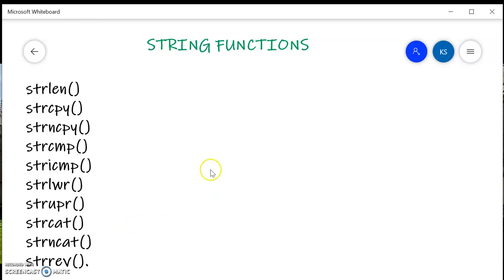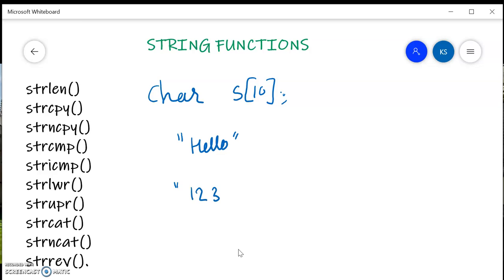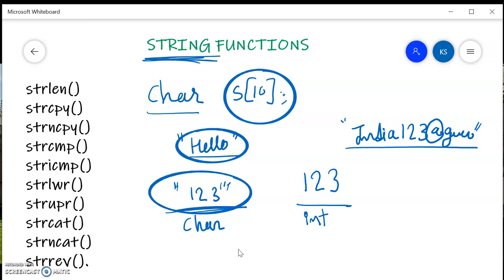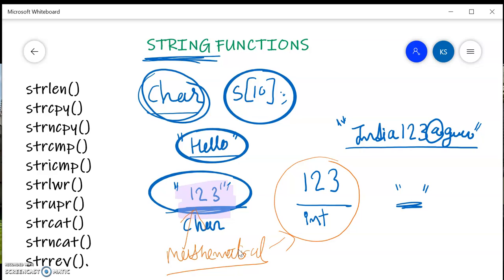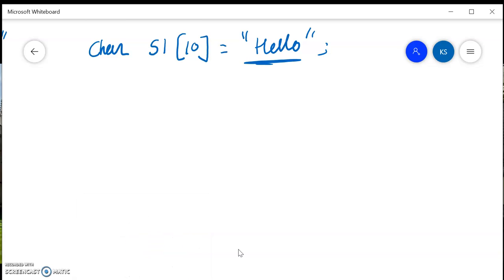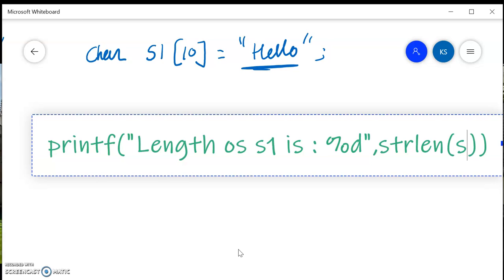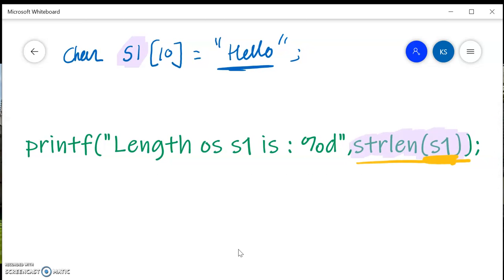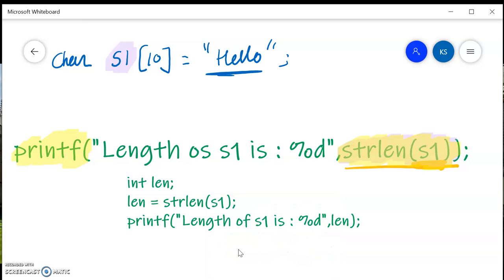strlen() Function in C Programming | Find Length of a String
Learn the strlen() function in C Programming and understand how to determine the length of a string.

In this video, you will learn how the strlen() function works, its syntax, return value, and practical usage. The lecture explains how to calculate the number of characters present in a string and demonstrates the use of the function through simple programming examples.

Topics Covered:
• Strings in C
• strlen() Function
• Syntax and Working
• Finding String Length
• Header Files Required
• Return Value of strlen()
• Practical Program Examples

This video is part of the C Programming Fundamentals course and helps students understand string handling functions available in the C Standard Library.